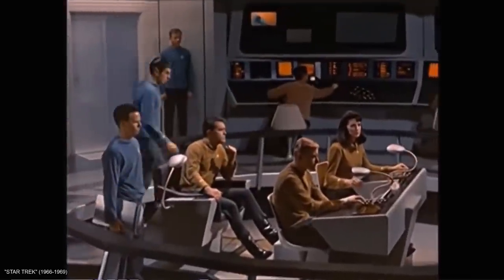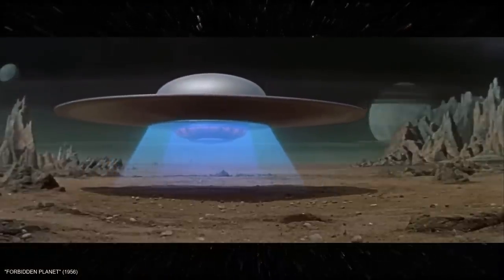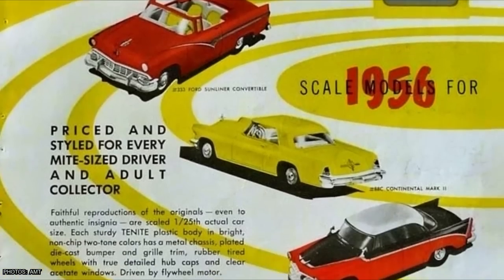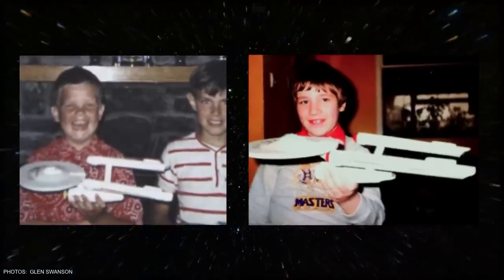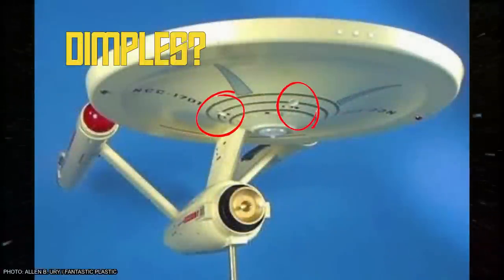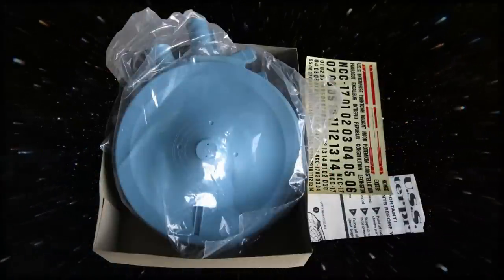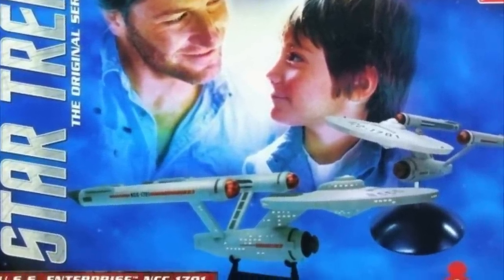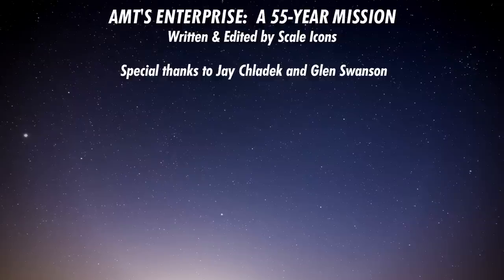AMT's Enterprise: A 55-Year Mission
If there’s one science fiction model that rises above all others in terms of longevity and legacy, it’s the original AMT release of their 18” U.S.S. Enterprise from the original Star Trek TV series.

It's been in production virtually non-stop since its debut in 1967! So, let’s explore the development and convoluted history of this classic model kit.  Pack a lunch…this is a long one!

Do you want to download your own copy of that collage featured at the end of the video?  to celebrate over half a century of AMT Star Trek Models!  This FREE commemorative poster is suitable for printing.

Jay Chladek, “History and Evolution of the AMT 18” U.S.S. Enterprise kit”,

Star Trek Fact Check, “The Truth About Star Trek and the Ratings”,

Logan Skeele, “AMT Model Kits History, 1 to 1 Star Trek Movie Prop Galileo & Model Kits, & AMT Plastic Kits Today!”

Glen Swanson, “The USS Enterprise, Star Trek, and the AMT Corporation”,

Images:

“A 1960s Summer Day at The Maxwell Market Chicago Illinois - Vintage Street Scene Footage”, G Cast / YouTube,

“Desilu Memo – Roddenberry to Guzman, 1964”, image shared with permission by FactTrek.com,

“Enterprise reference footage for modellers”, Nik Barnes / YouTube, CBS Studios Inc.

“Forbidden Planet” (1956), Metro-Goldwyn-Mayer

“It! The Terror from Beyond Space” (1958), United Artists

“The Munsters” (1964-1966), MCA Inc. / NBCUniversal Television Distribution

“Rare Behind The Scenes Star Trek Footage”, PlanetSciFi / YouTube CBS Studios Inc.

“Star Trek” (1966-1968), CBS Studios Inc.

“Star Trek Original Series Enterprise Reference Shots”, Doug Drexler / Vimeo, CBS Studios Inc.

“Star Trek:  The Motion Picture” (1979), Paramount Pictures

“Star Trek II:  The Wrath of Khan” (1982), Paramount Pictures

“Wagon Train” (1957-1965), Revue Studios / NBC Universal Television

“When Worlds Collide” (1951), Paramount Pictures

“World Map Line Business Connection”, stock video by Vecteezy / Prakasit Khuansuwan,

“Blockbuster Cinematic Adventure” – Blue Sky Audio, Envato Elements license certificate # MFL2WEC9SP

“Cavalcade of Stars”, Aaron Paul Low, Music from Uppbeat (free for Creators!)

“Space Fiction” – PaBlikMM01, Envato Elements license certificate # 2XBKTZV483

“Space Force Theme” – Rafael Krux/Orchestralis, Envato Elements license certificate # GWQ2BPYFHX

“Space Quest” – 8th Mode Music, Envato Elements license certificate # XMEVNY8JBF